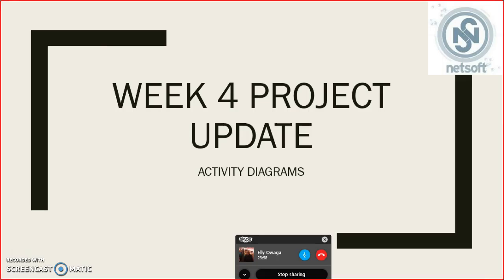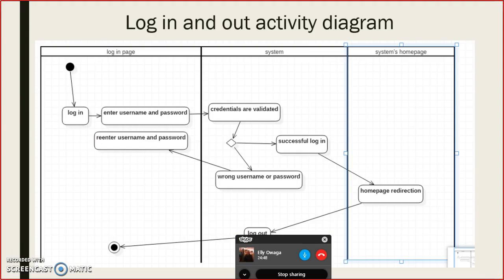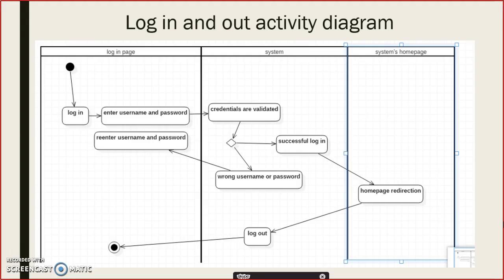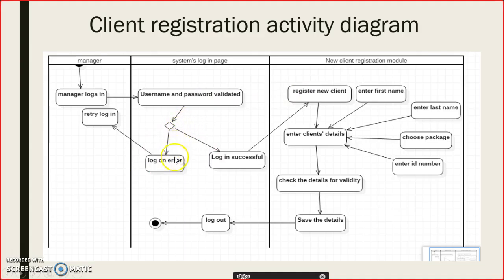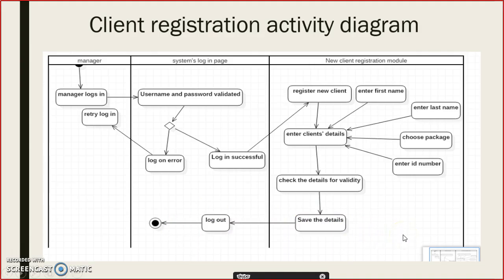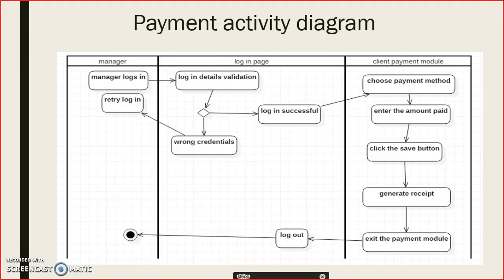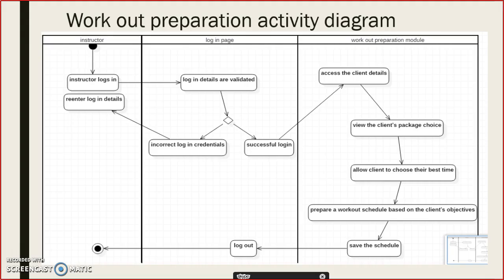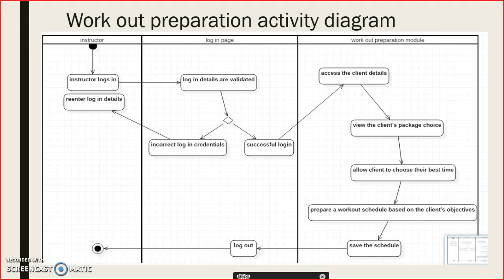Week 4 System Analysis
Activity Diagrams